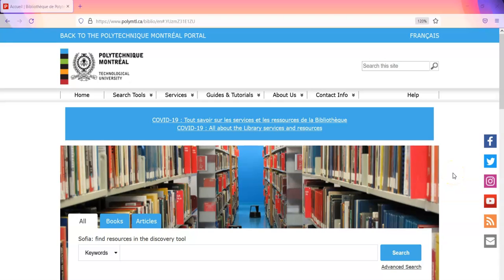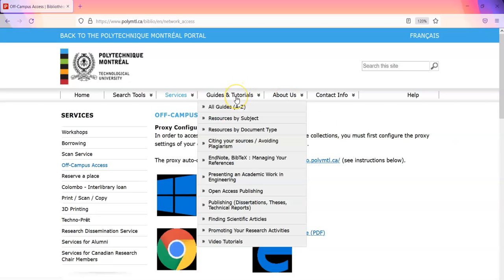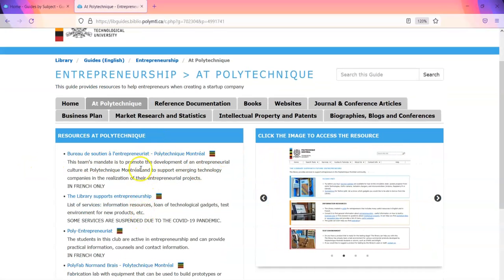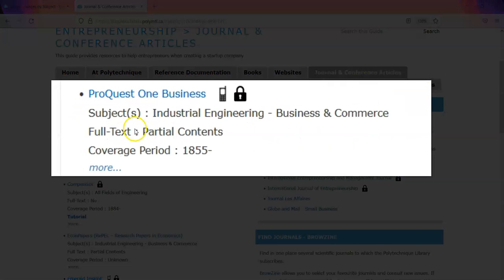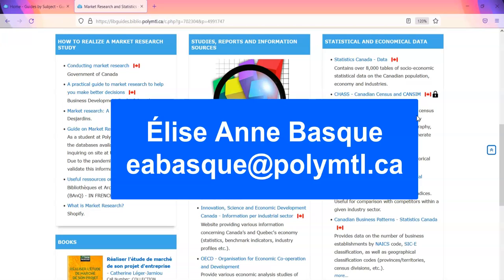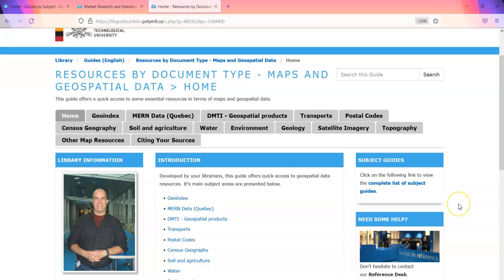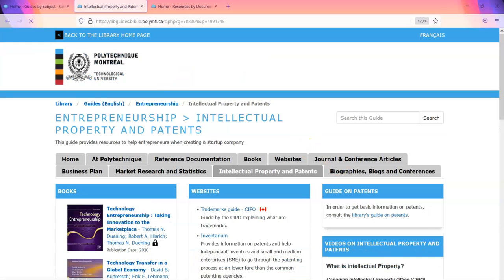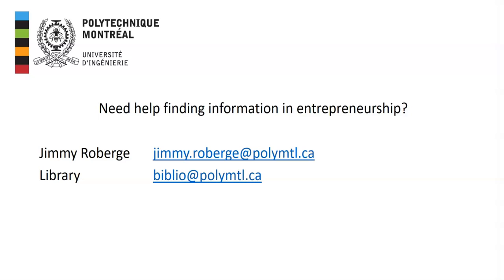Sources of information for entrepreneurship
Discover sources of information for entrepreneurship, and learn how to access them from the Polytechnique Montréal Library website.